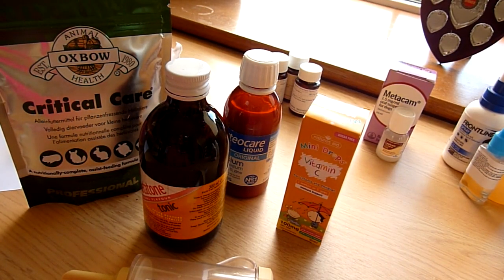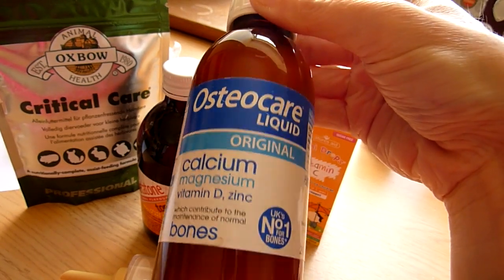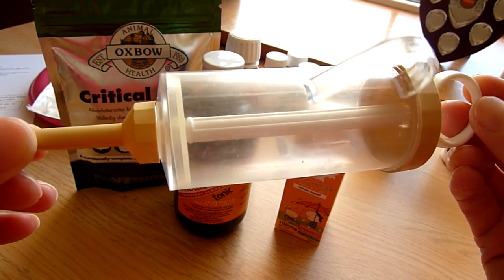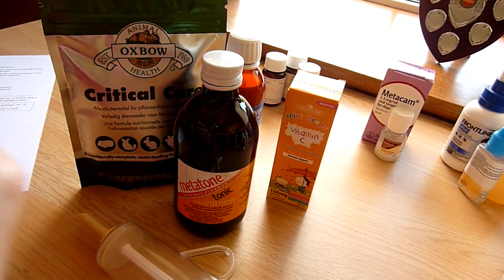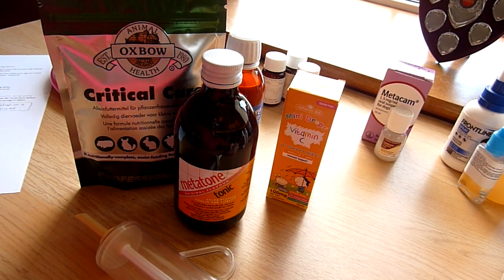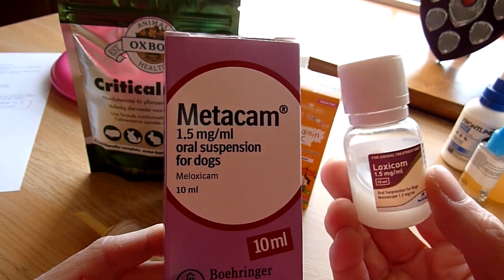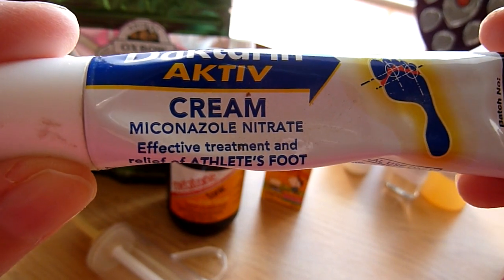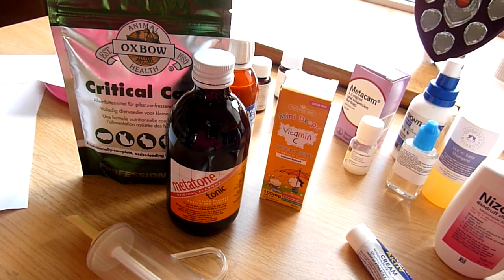Guinea Pig First Aid - what you should have in your medicine cabinet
In this video I walk you through the contents of my guinea pig medicine cabinet